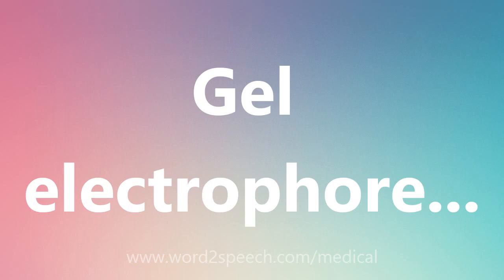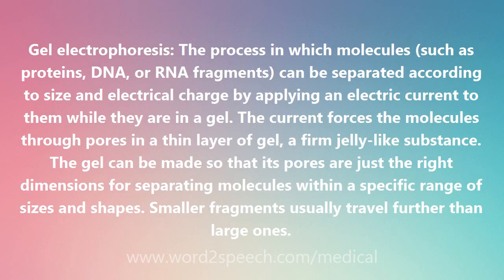Gel electrophoresis - Medical Meaning and Pronunciation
Title: Gel electrophoresis

Gel electrophoresis: The process in which molecules (such as proteins, DNA, or RNA fragments) can be separated according to size and electrical charge by applying an electric current to them while they are in a gel. The current forces the molecules through pores in a thin layer of gel, a firm jelly-like substance. The gel can be made so that its pores are just the right dimensions for separating molecules within a specific range of sizes and shapes. Smaller fragments usually travel further than large ones.